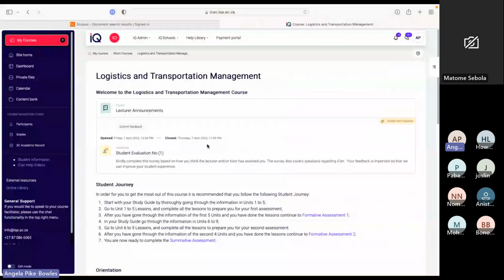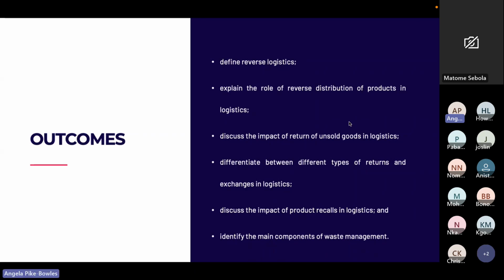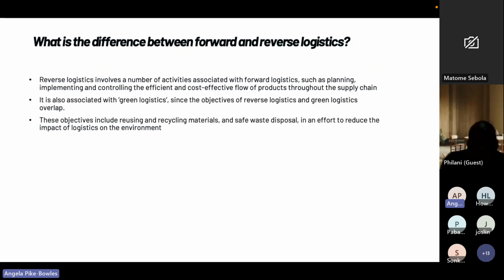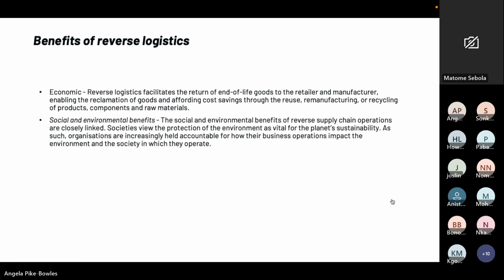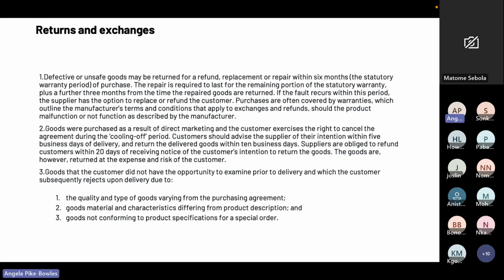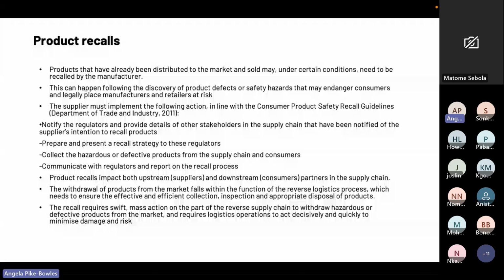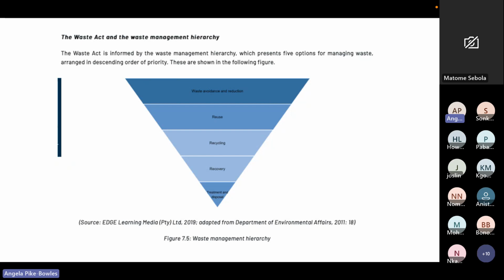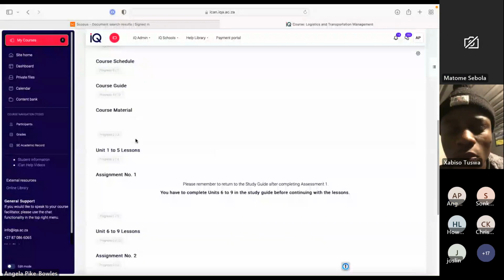LTM Live session Reverse Logistics Recording